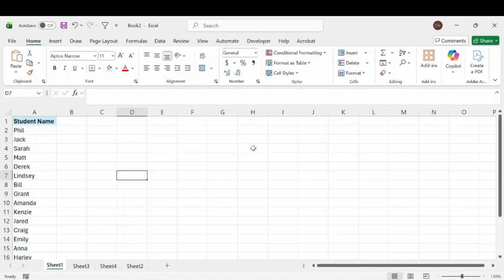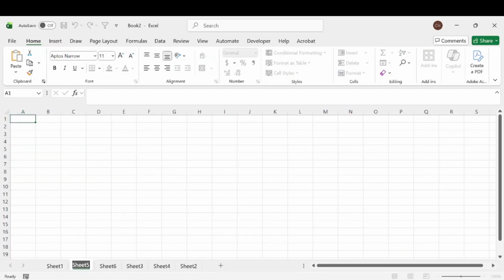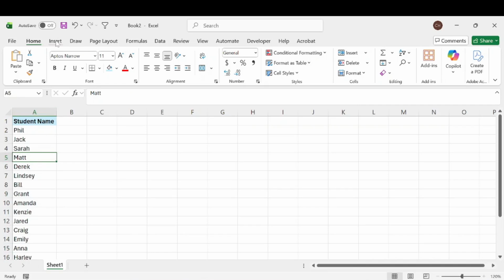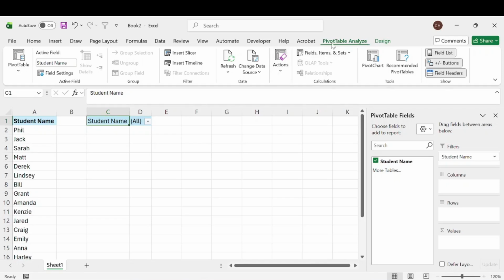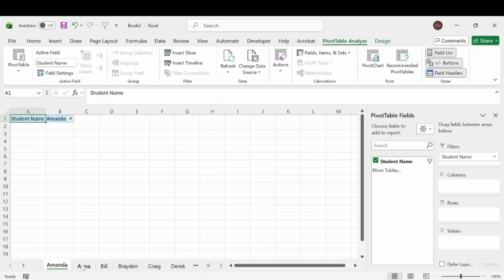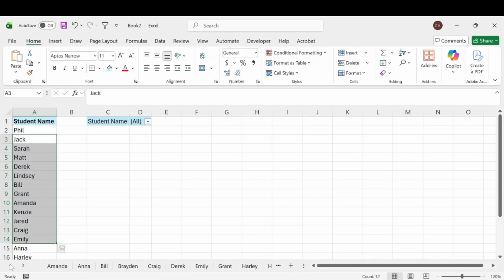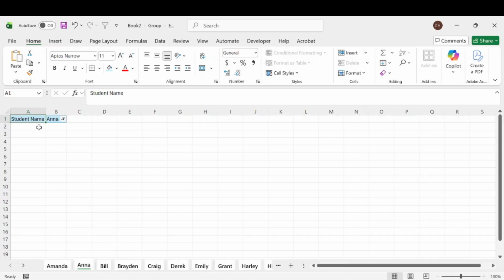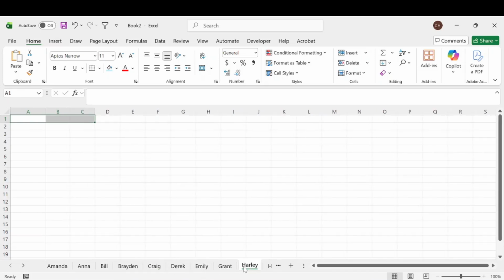How to Create Multiple Sheets Using a List in Excel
Standing Desk:

Great book on business:

Simple tutorial on how to add multiple sheets using a list of names in Excel. Saves you time from adding them all manually. Let Excel do all the work for you.